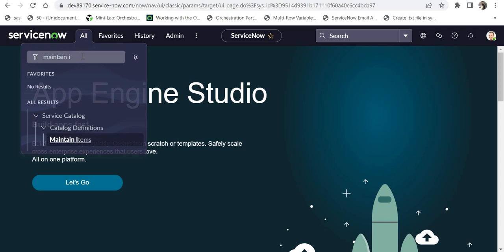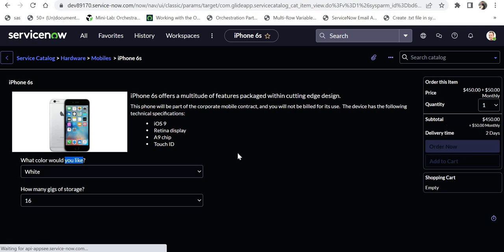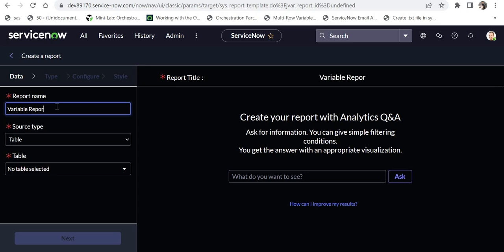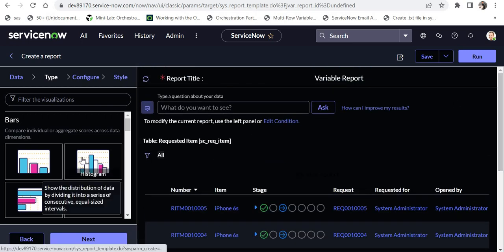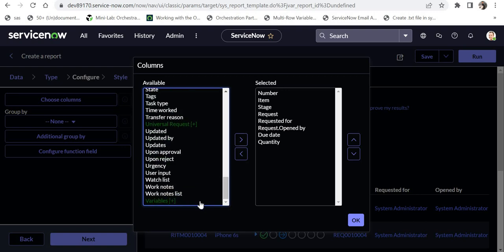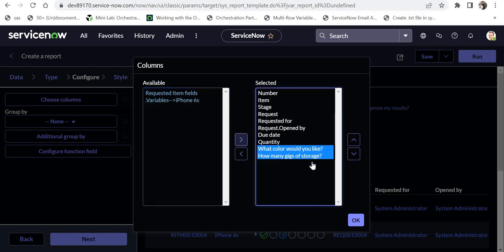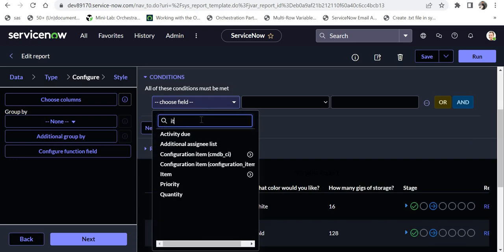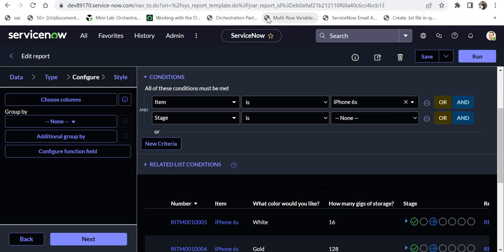How to create Report on Catalog Variables in ServiceNow?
Catalog variables are an important part of ServiceNow, which allows catalog items to store their information. This report will provide an overview of all variable values based on the Catalog Item.

00:00 - Introduction
00:31 - What are Catalog Variables?
01:22 - Demo to create Report